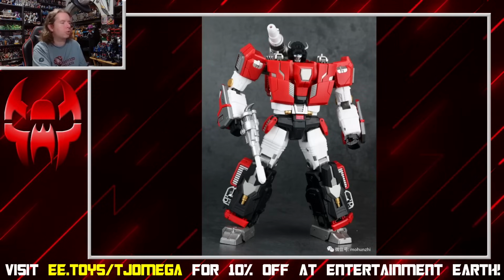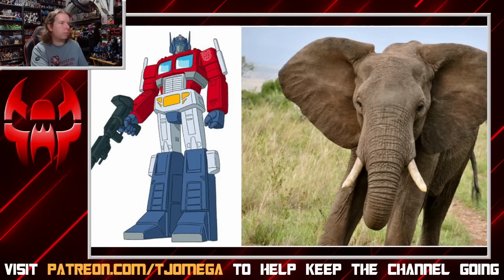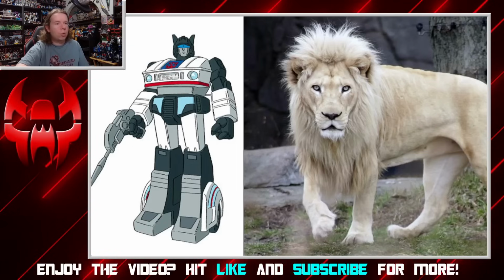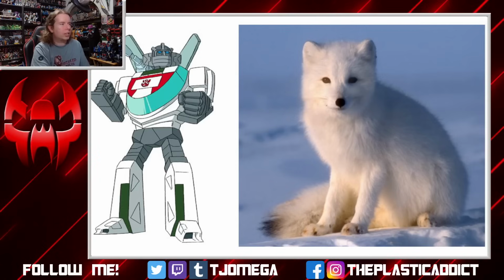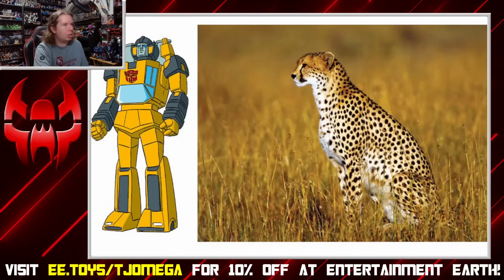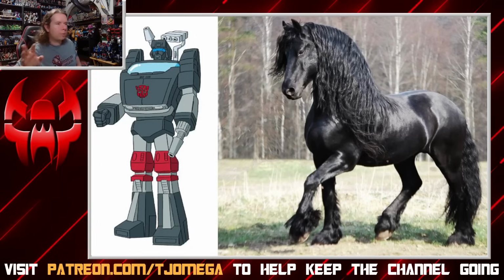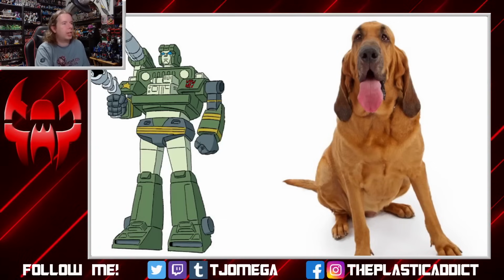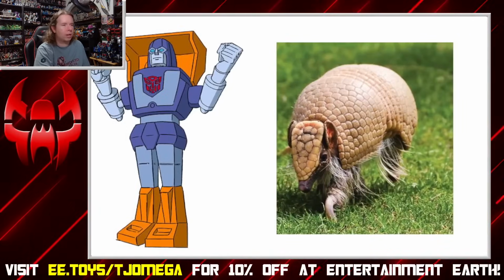Picking Beast Modes For The Original Autobot Cast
✅I have a wishlist on Throne!

Warning, choices were made during a fever.